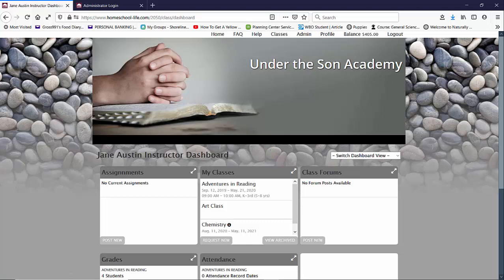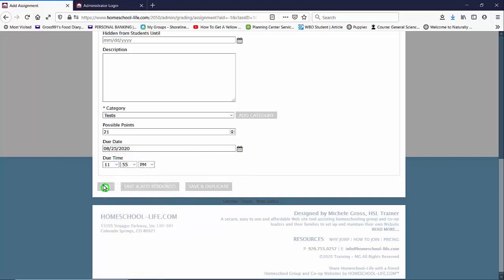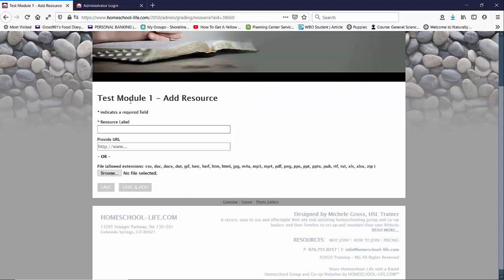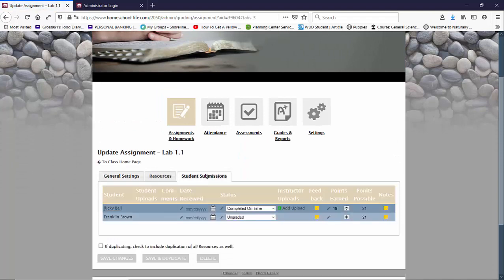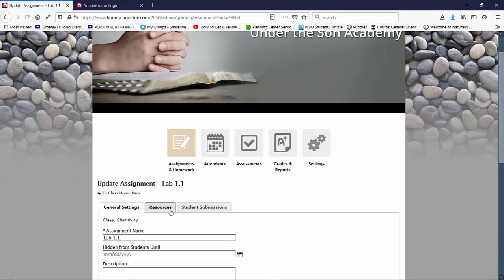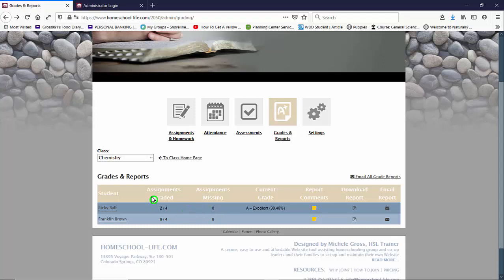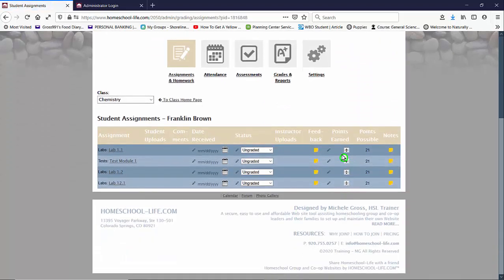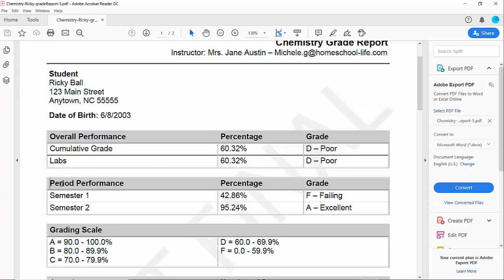Classes: Assignments and Reporting (Upgrades) - Instructors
Life-Sites.com's tutorial on recent upgrades to the Classroom Dashboard Assignments and Reporting from the instructors perspective.